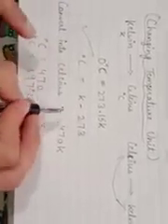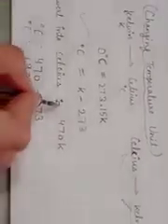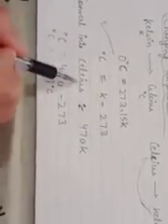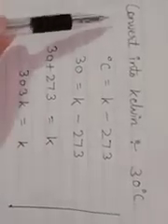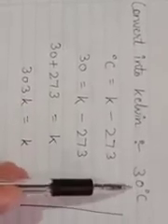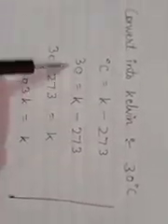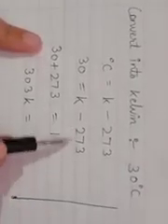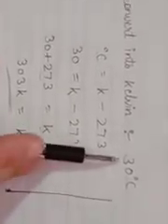Class 9th science chapter 1 ( Topic Changing Temperature unit)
St.Luke convent school